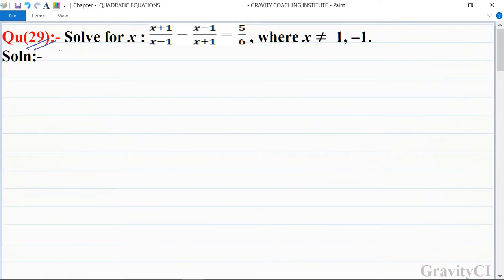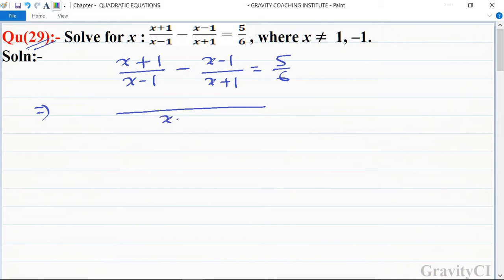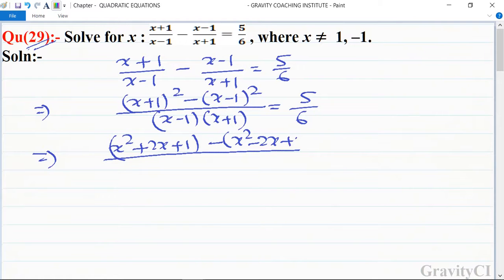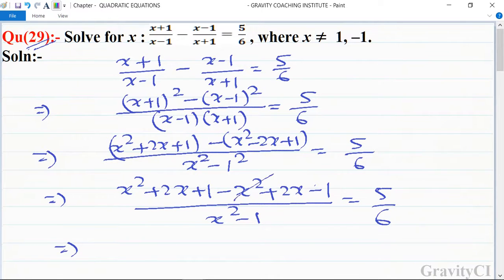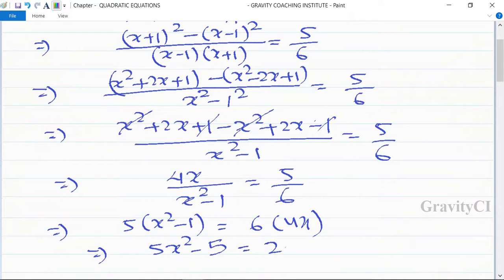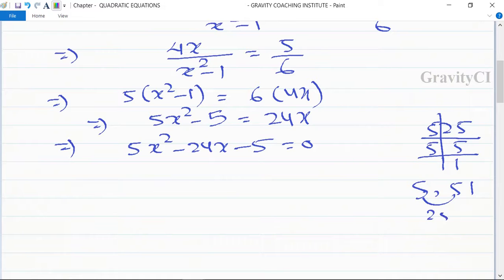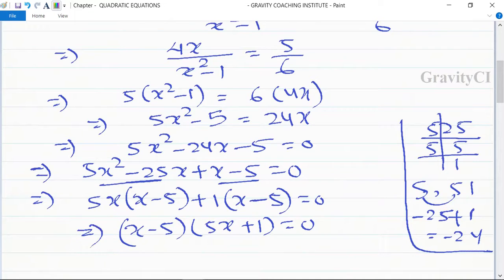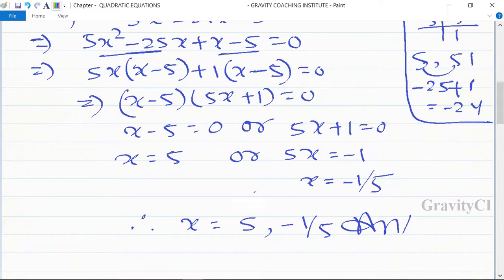Q29 | Solve for x : (x+1)/(x-1)-(x-1)/(x+1)=5/6 | Quadratic Equations | Gravity Coaching Institute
CBSE Previous Years Questions Class(X):-
Qu(29):- Solve for x : (x+1)/(x-1)-(x-1)/(x+1)=5/6 , x ≠  1, –1.